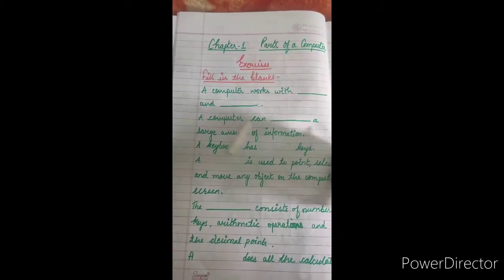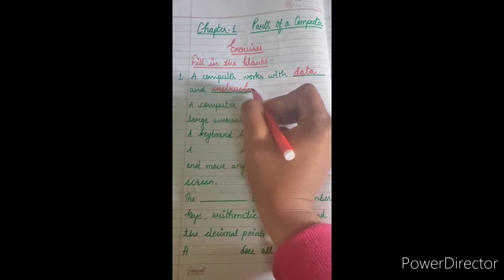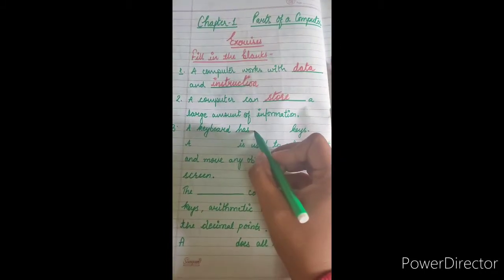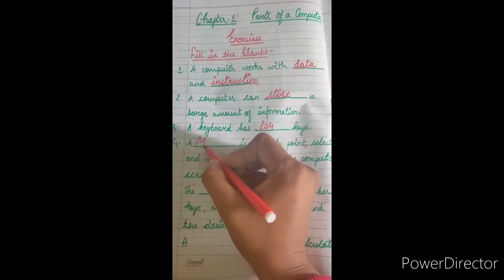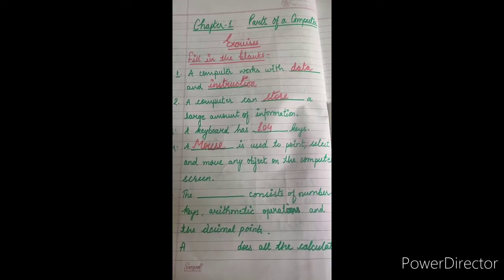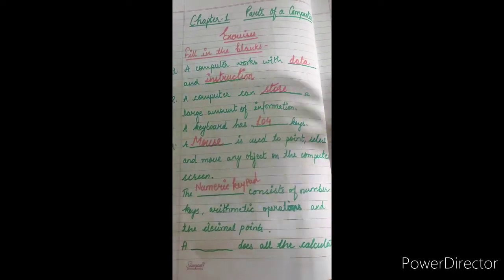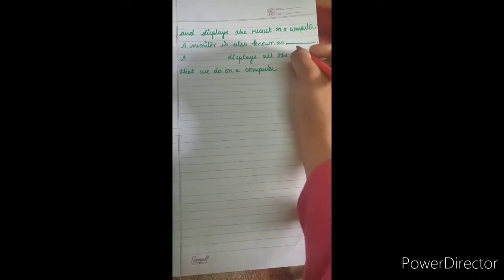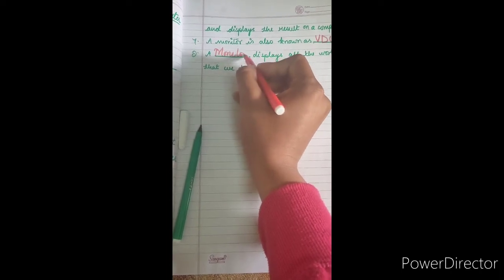Exercises of chapter-1